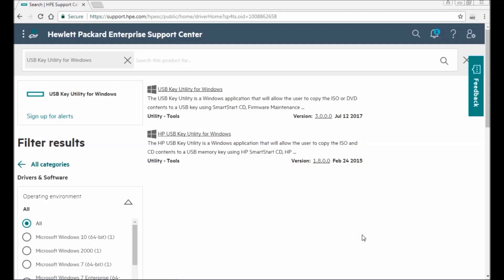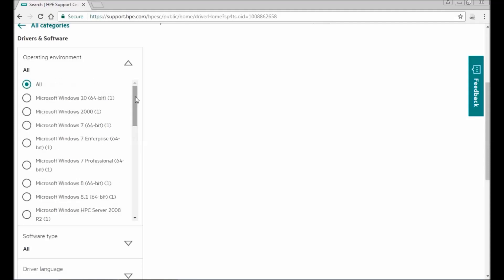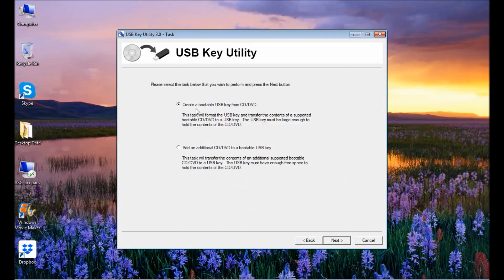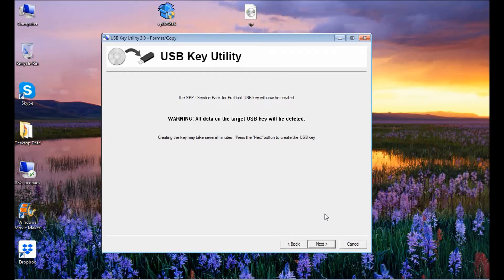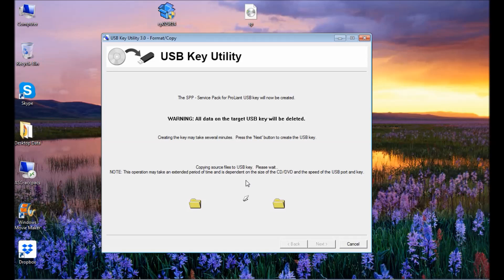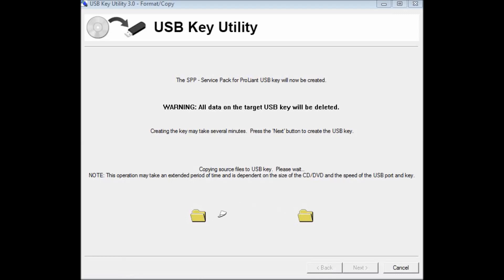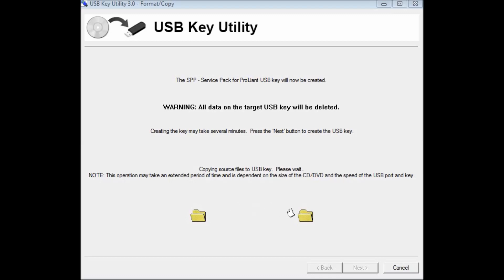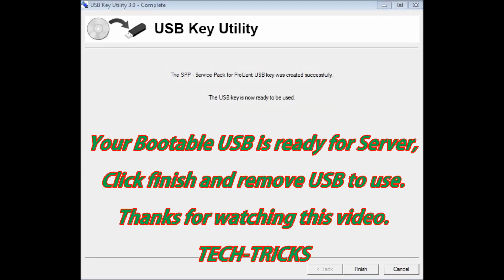Making Bootable USB for HP Proliant Servers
This video is showing step by step how we can make Boot able USB for an HP Servers (Generation 9 & 10). You will found a bit difference in making USB for Windows & servers.